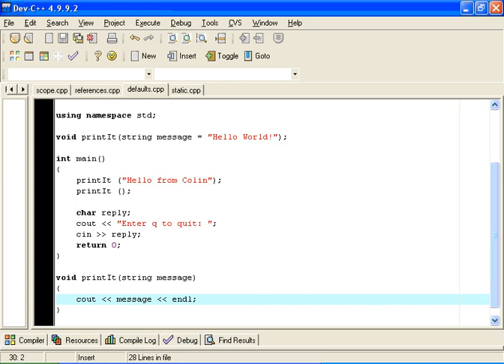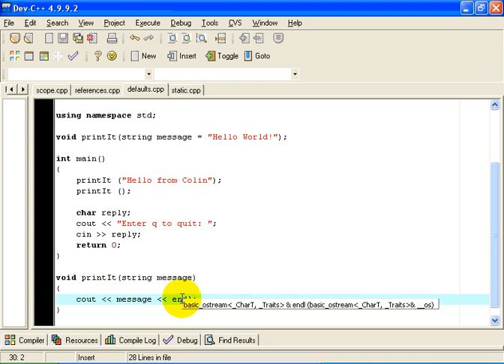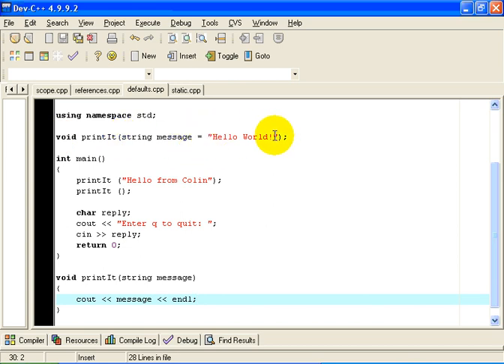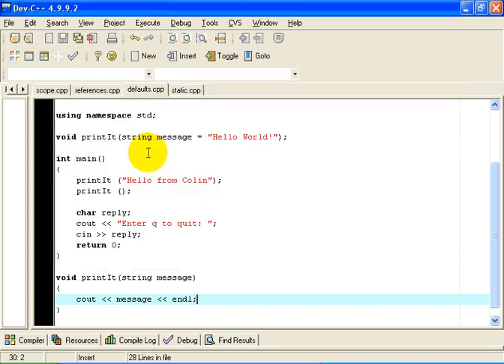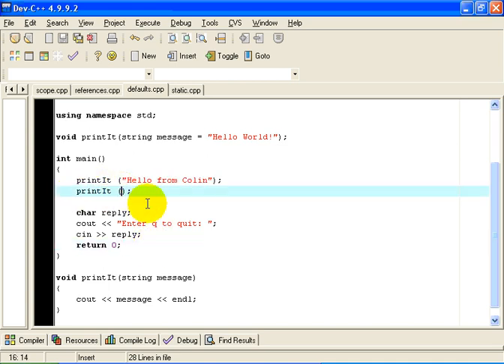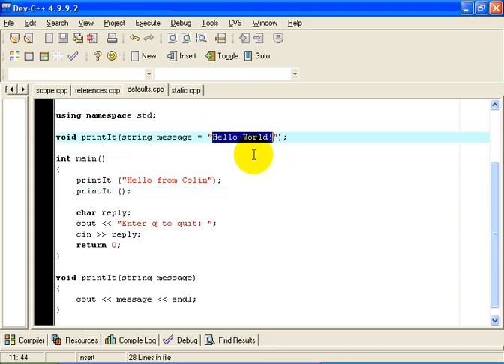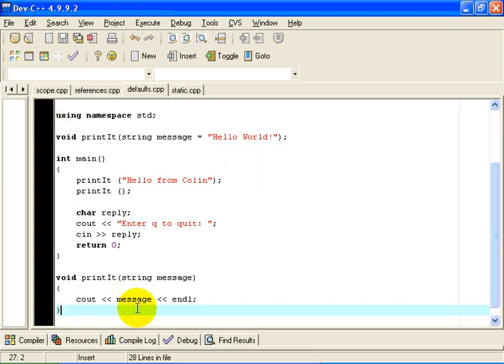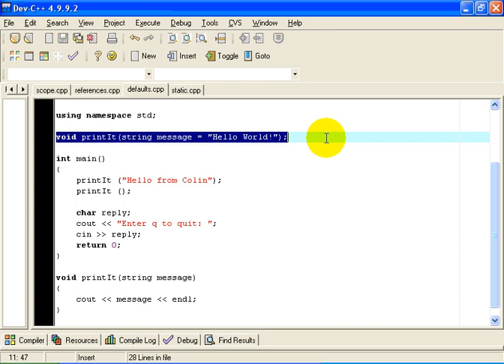CS 161 - Defaults